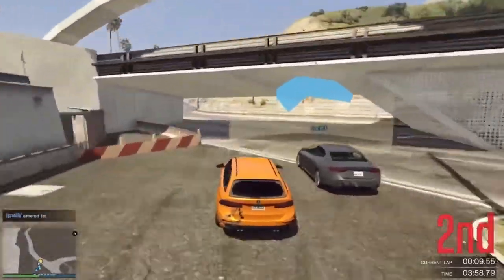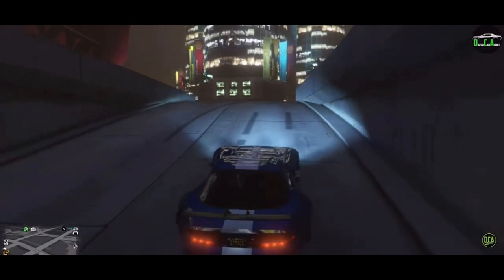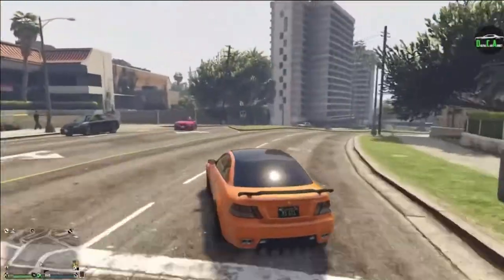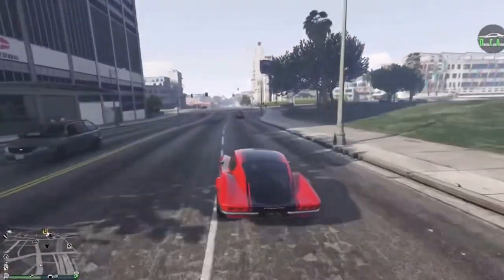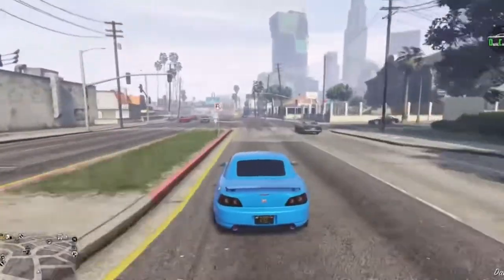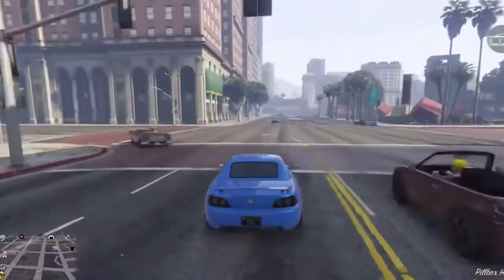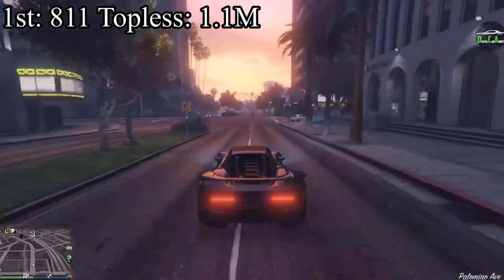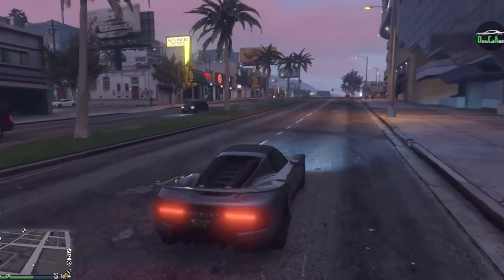Top 10 BEST Convertibles In 2023 | GTA Online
Hey guys welcome back to the channel and today we are going over what the best convertibles are in gta 5! Some of these are Cabrio some are topless but either way, they are very fast and very cool to me! Some are even free and supercars!